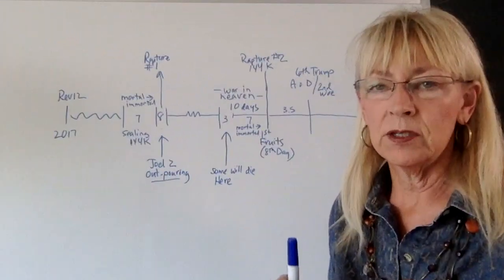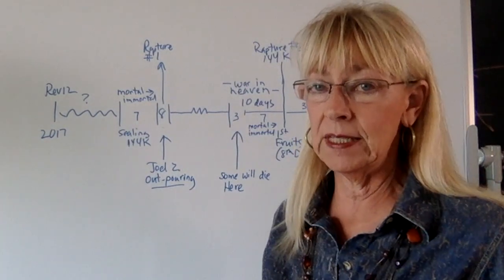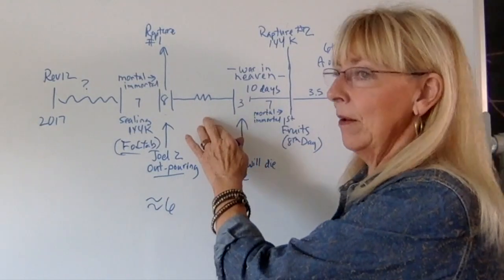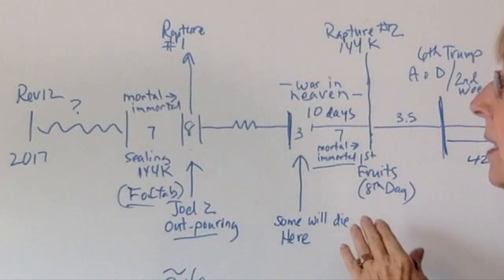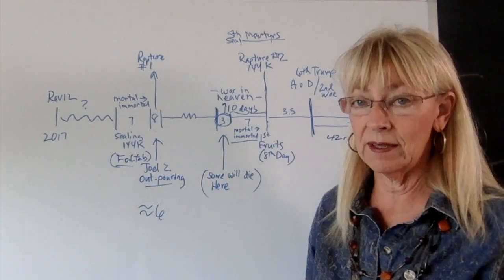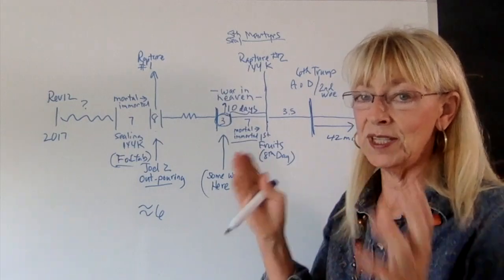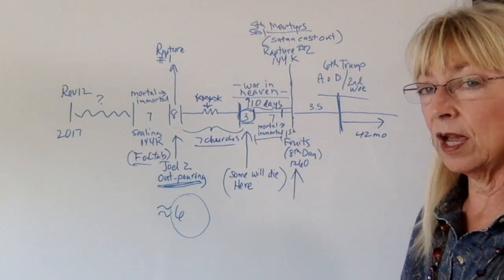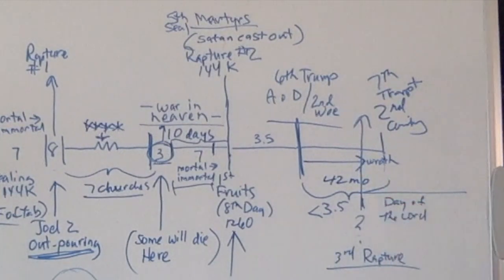Mind-blowing Revelation! (Letters to 7 Churches)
There's so much more  in the letters to the 7 churches than anyone ever imagined...and we've only scratched the surface!

Um Reino de Sacerdotes:Modelo (‘template’) da cronologia e notas explicativas (em julho 2022)https: //